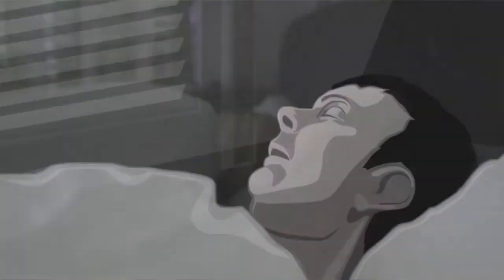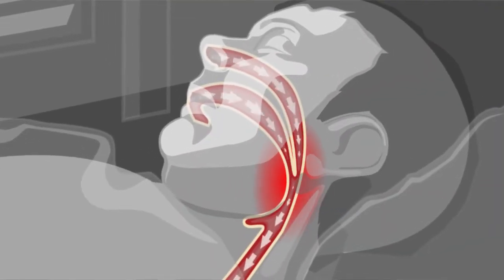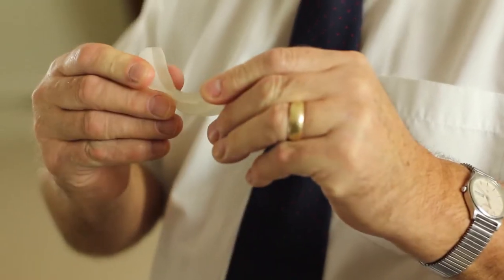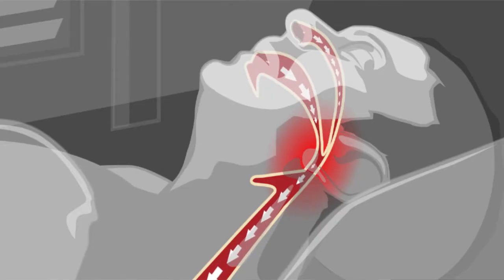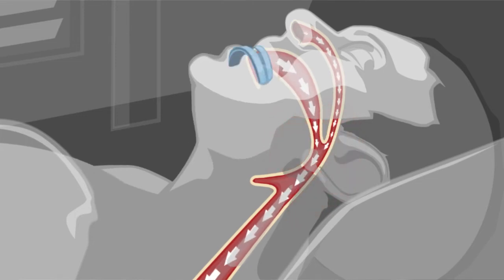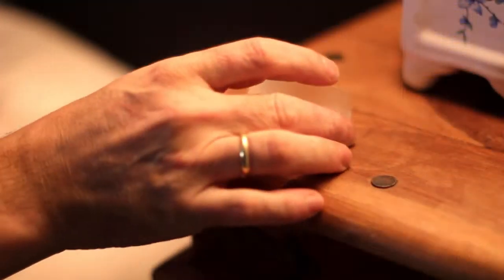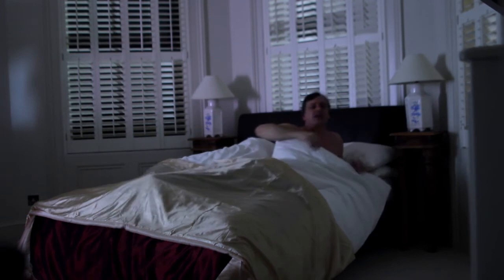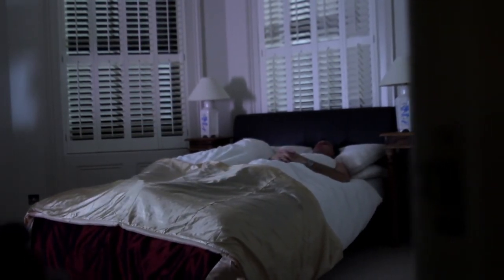SnoreWizard Promo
The SnoreWizard is the latest addition to our range and we have helped the inventor design, develop and test the SnoreWizard so that we can confidently offer it to our customers knowing it meets our own exacting standards. Like all our products it comes with an unqualified 30 day money-back guarantee and we are proud that the SnoreWizard has been designed, developed and made in the UK.

The SnoreWizard is an instantly effective natural remedy for snoring problems and a complete solution to cure sleepless nights. It works so successfully that we guarantee it will work for you. If it doesn't, simply return it and we'll send you a full refund - no questions asked!